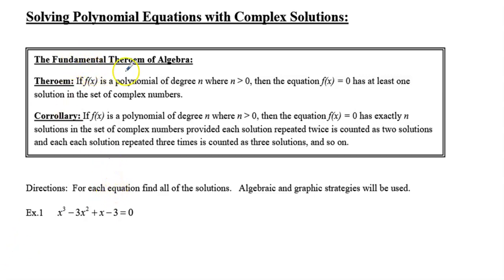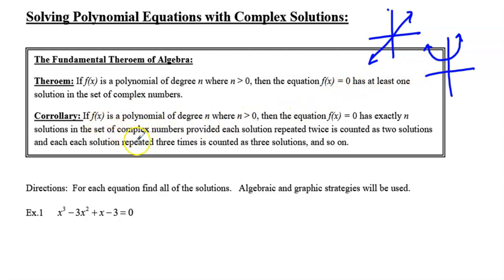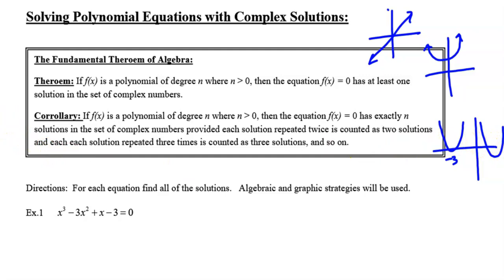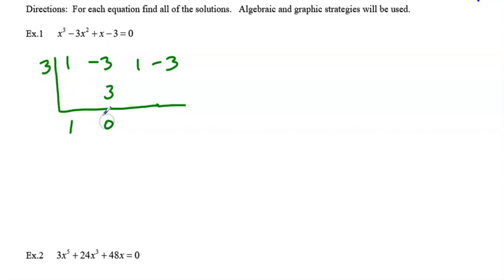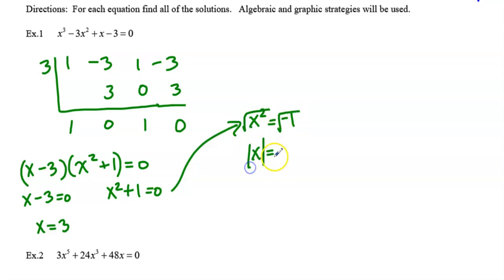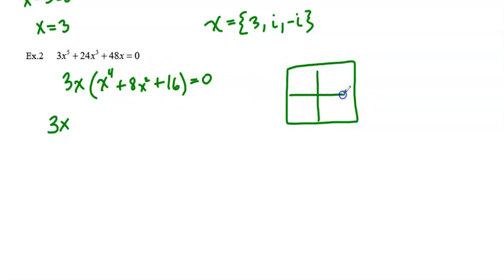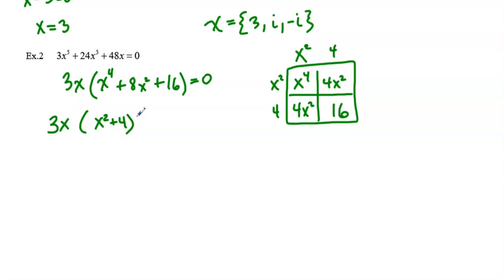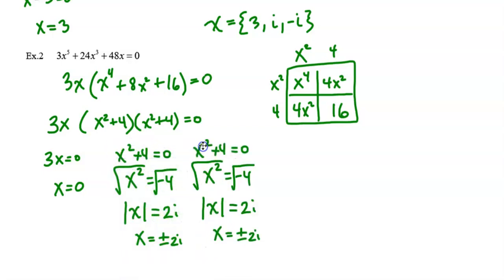4 4b Solving Polynomial Equations with Complex Solutions